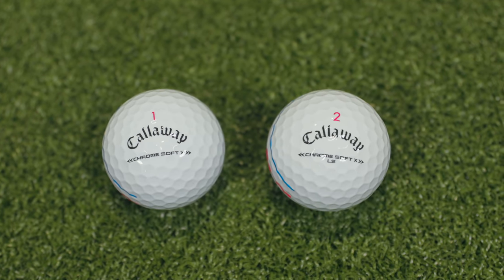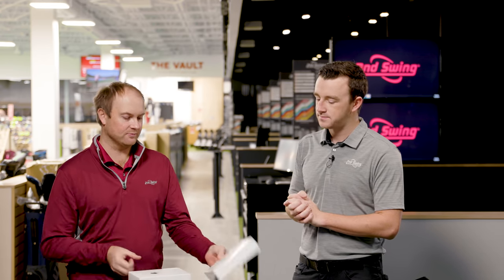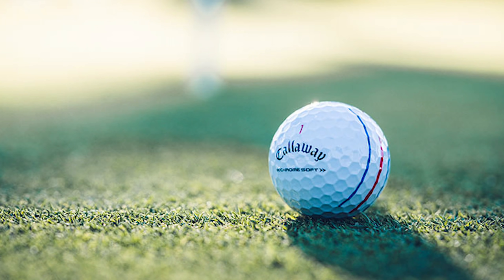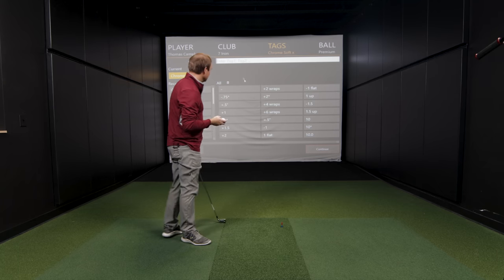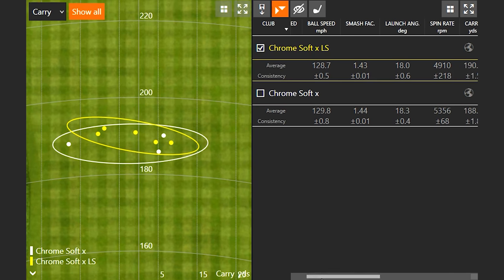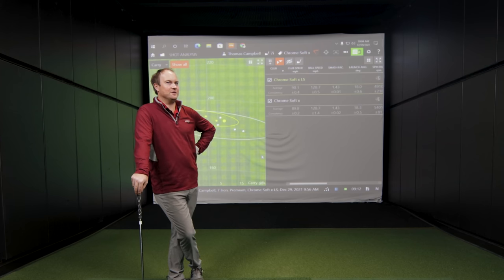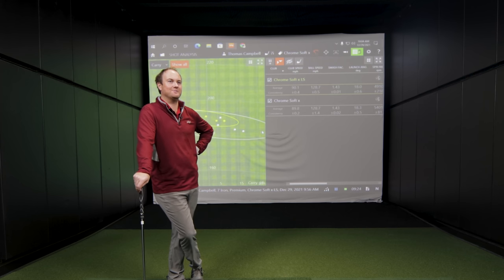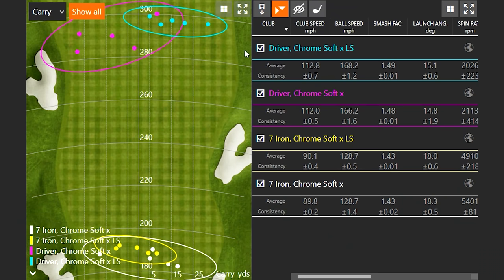Callaway Golf Balls Comparison | Chrome Soft X vs Chrome Soft X LS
The new Callaway golf balls, specifically the Chrome Soft X and Chrome Soft X LS, offer exceptional performance and feel for golfers. The Chrome Soft X LS is a relatively new offering to the Callaway golf balls line, providing ultra-low spin for golfers that need to reduce spin on full swings.

In this video, 2nd Swing's Drew Mahowald and Thomas Campbell conduct a head-to-head test on Trackman comparing the Callaway Chrome Soft X and the Callaway Chrome Soft X LS golf balls.